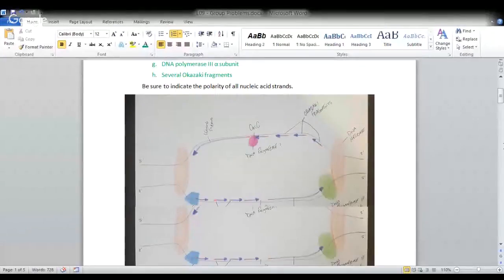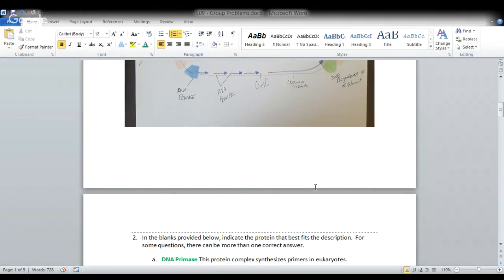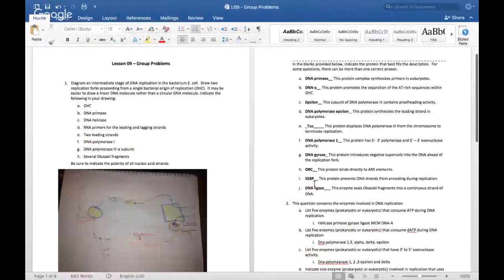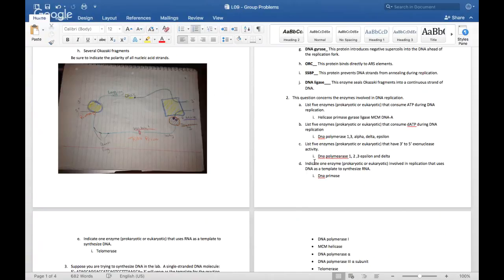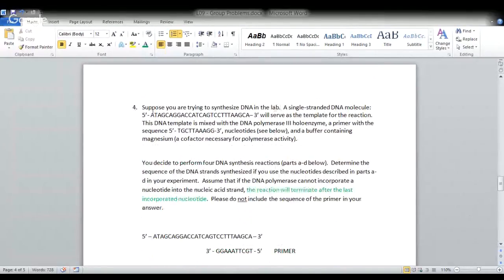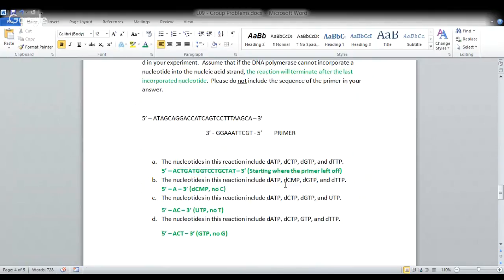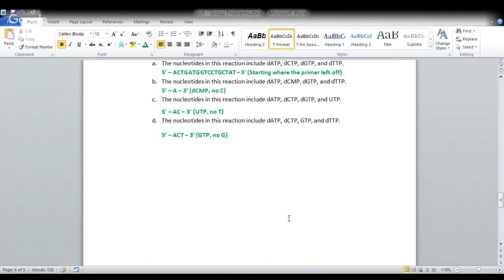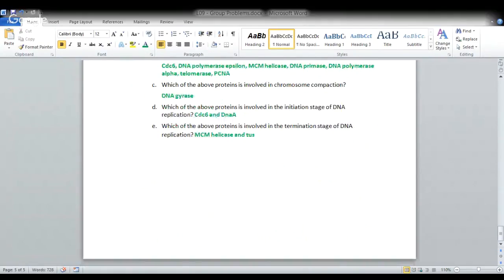L09 Group Problems